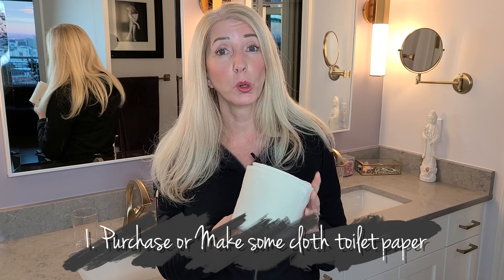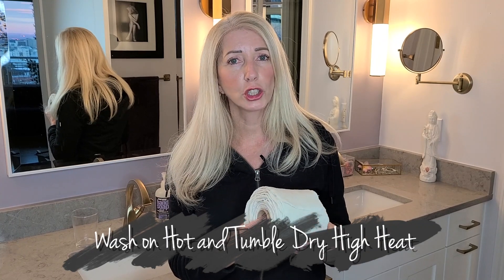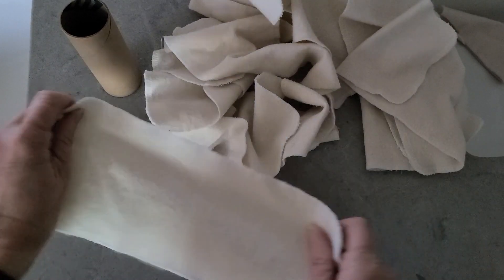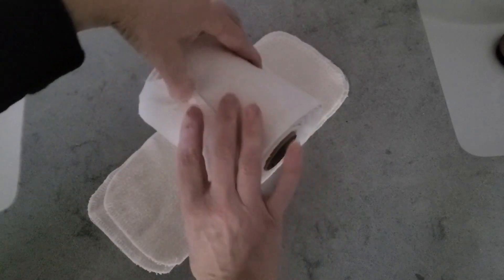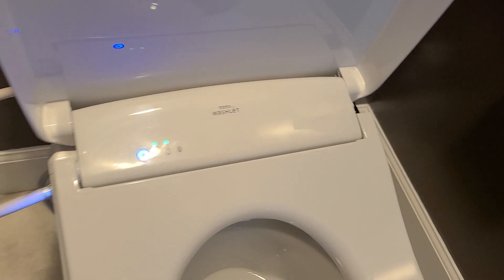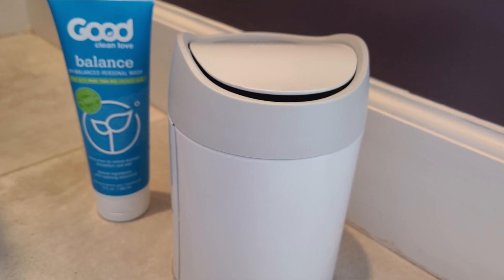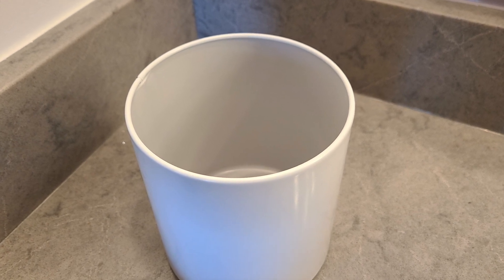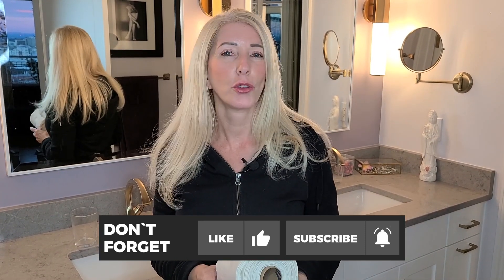How To Use Cloth Toilet Paper: 5 Easy Steps to UnPaper your Zero Waste Bathroom with Reusable Wipes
In this video I show you exactly how to use cloth wipes to reduce the waste of toilet paper products in your bathroom.  You’ll see step-by-step exactly how to set up your low waste bathroom to switch to reusable cloth toilet “paper” and how to handle and clean your new Toilet UnPaper swap.  You’ll see that it is totally cleanly - not even gross - especially if you have a bidet.  In this cloth wipe tutorial I will share my personal set-up for a zero waste routine so that you can learn the best way to use cloth wipes with a bidet. You will also learn why switching to using family cloth toilet paper and instead using these alternatives to toilet paper  leads to a more eco friendly and clean bathroom. At the end of this video I will share why it’s important to stop using conventional toilet paper and why switching to bamboo toilet paper instead of conventional toilet paper is an important low-waste bathroom swap that is so much better for the environment.  So let’s get to it!

0:00 - Intro

0:30 - Step 1 - Buy or Make Cloth Wipes
🧻Marley’s Monsters Toilet UNPaper®

1:50 - Step 2 - Wash Your Reusable Toilet Paper

3:17 - Step 3 - How to Roll Your Toilet UnPaper

6:13 - Step 4 - Using Your Cloth Toilet Paper

🚽 Bidets
Toto Washlet S550E

Magazine & TP Holder

SimpleHuman Mini Trash Can
🧻 Caboo Bamboo Toilet Paper

Good Balance

9:57 - Why Use Cloth Wipes Instead of TP?

SOCIAL